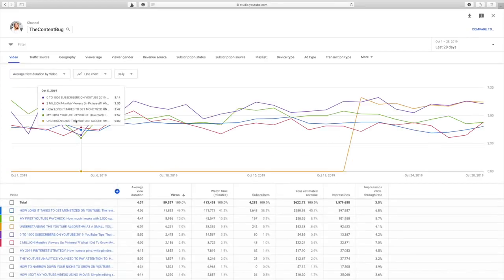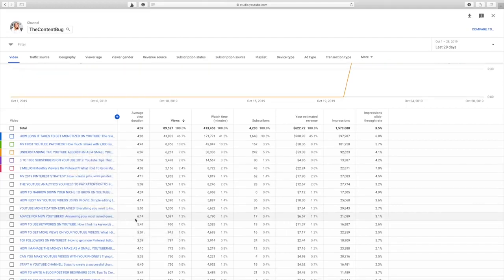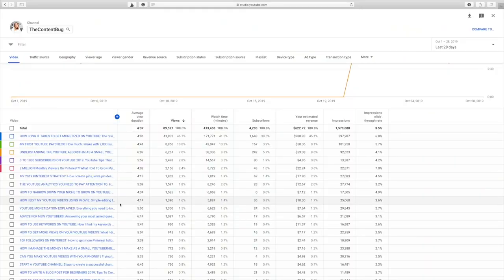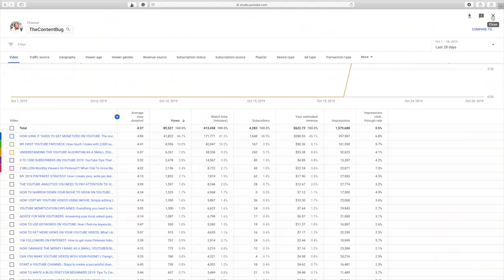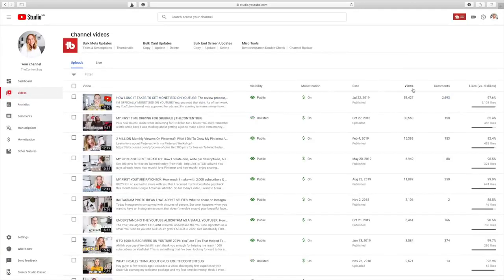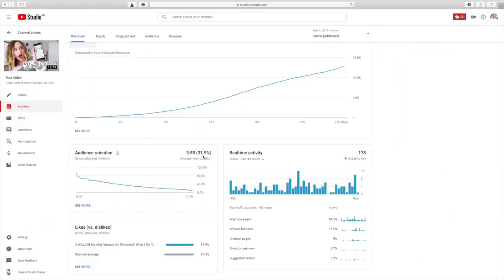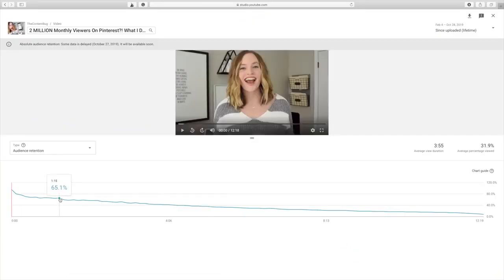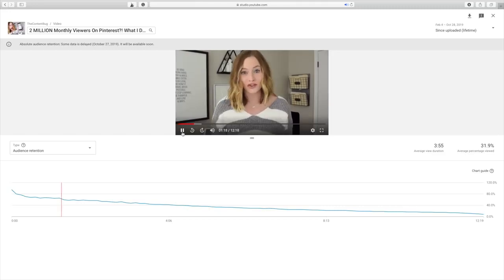How to increase watch time and makes video more interesting |Lizza john